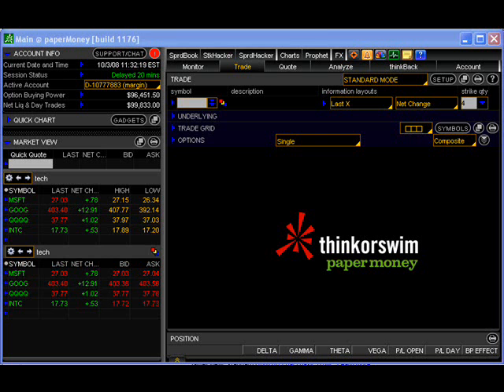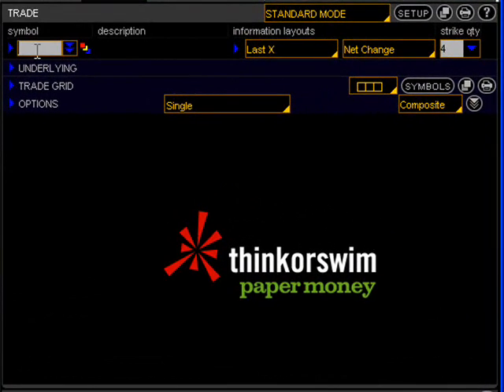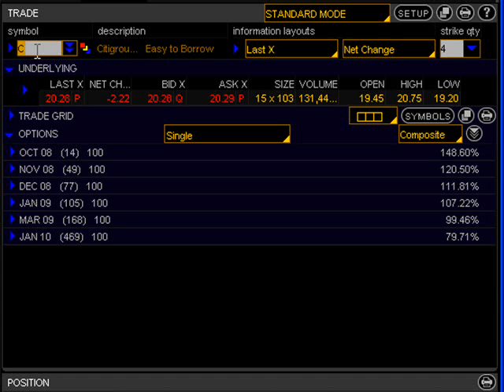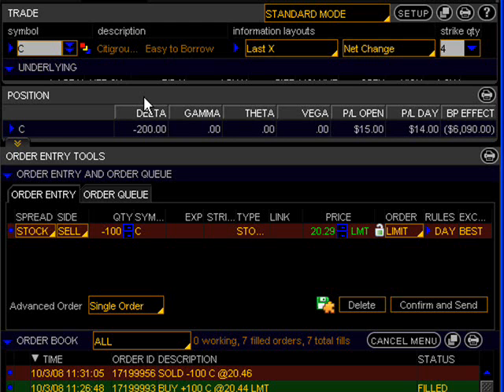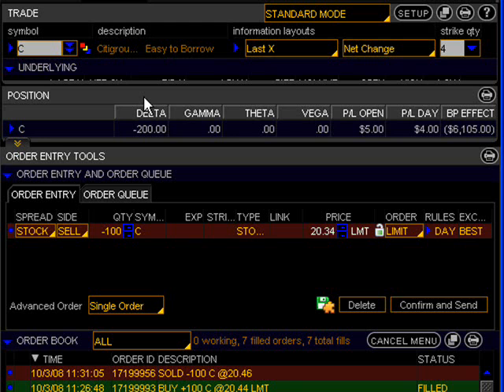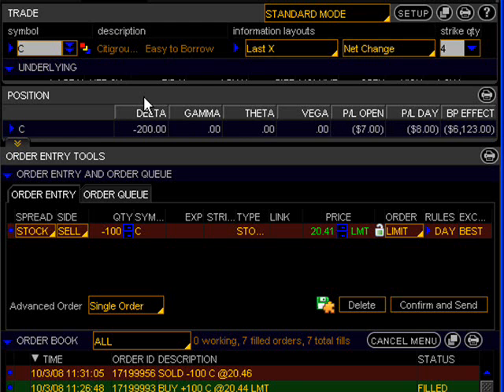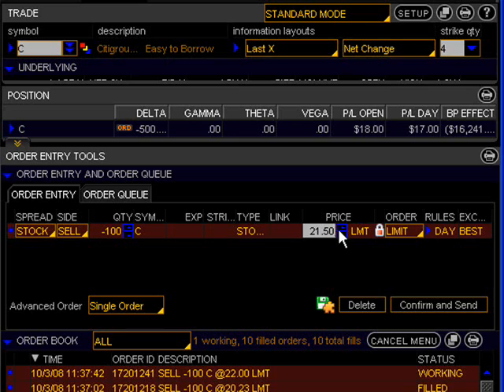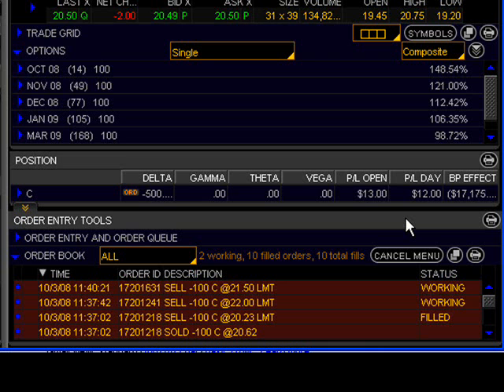153. How to Trade Stocks Using a Limit Order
The next lesson in our course on the basics of stock trading, which covers what a limit order is and how to place a limit order on the ThinkorSwim Platform.